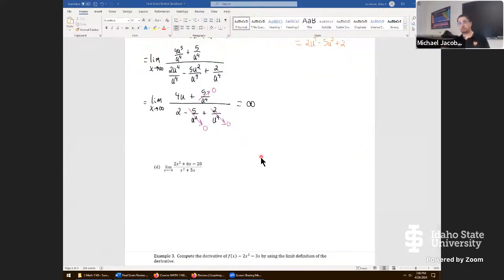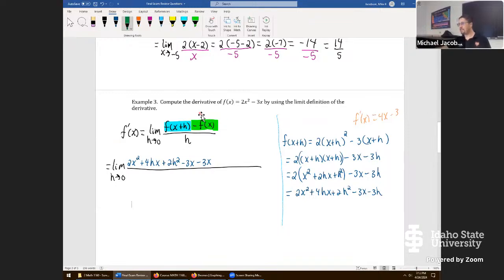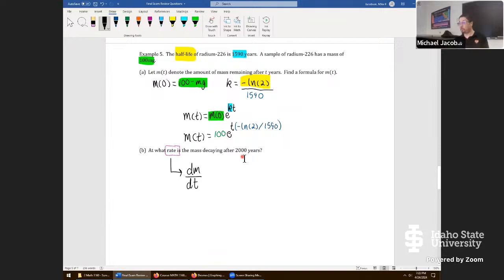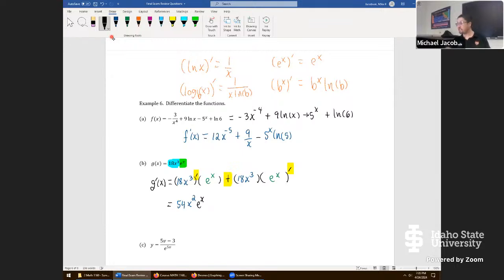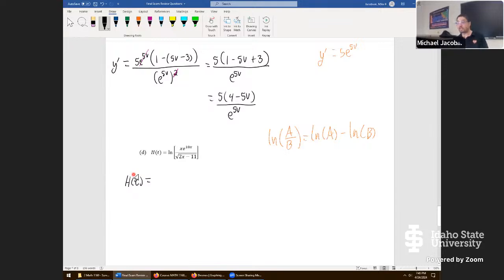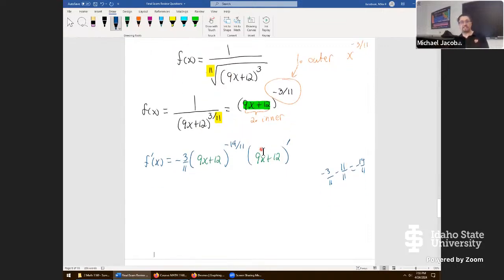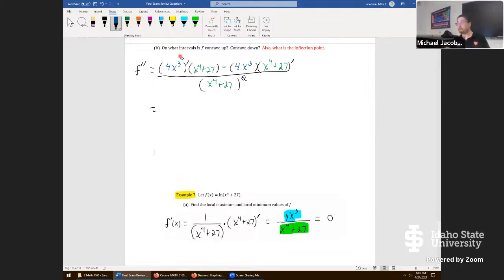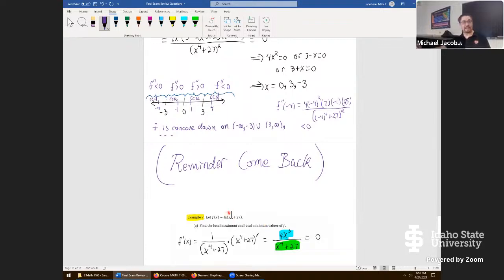Math 1160-01 - 24 April 2024 - Final Exam Review